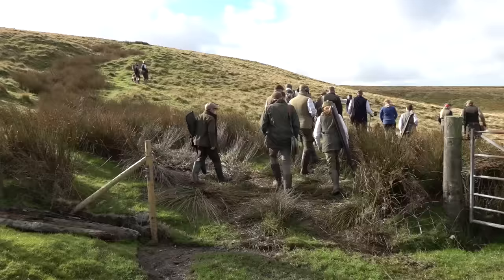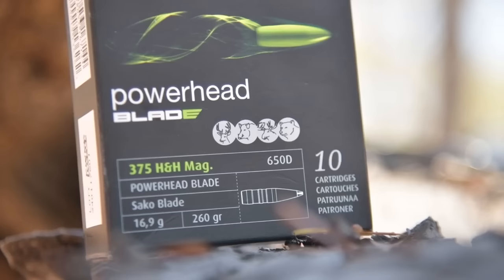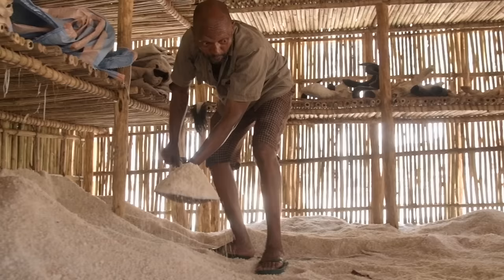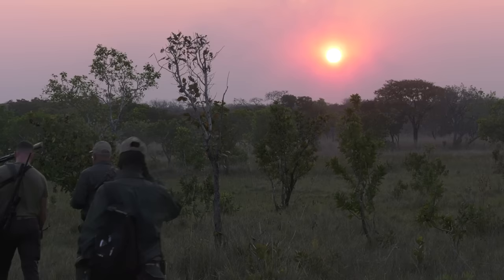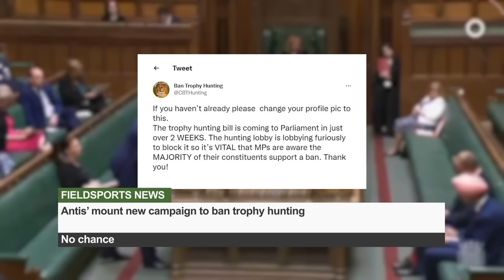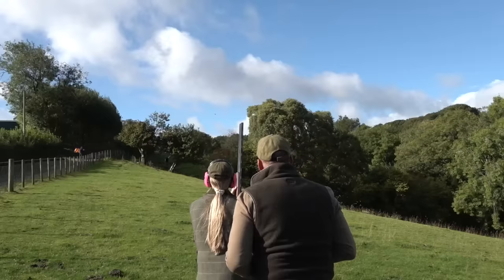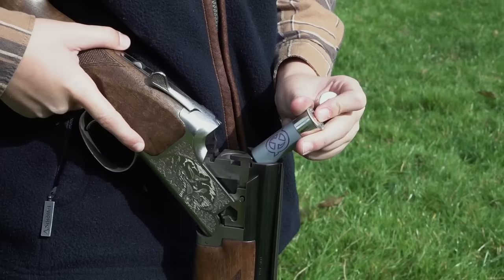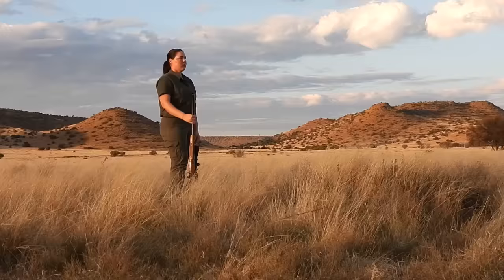Fieldsports Britain – Paul hunts Africa with new rifle and ammo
Paul Childerley is in a strange country with strange rifle and bullets, and a mission to supply meat for the camp. He is after Lichtenstein’s hartebeest in Mozambique, where he finds 1,000 people who depend on the money that hunting tourism brings to the area. Meanwhile, a party of kids get their first taste of driven pheasant, partridge and duck shooting. They are out for the day in North Wales. Back to Africa for our news feature, a woman PH explains why she reckons more women would enjoy taking up big game hunting. We are giving away two Daisy Red Ryder fun kits priced at £60 each, David is on the news stump, and RacknLoad’s Neil Wragg has the best hunting videos on YouTube in Hunting YouTube. It’s all in this week’s
Here are the links to the individual items in this week’s show:

For the Sako 100 and Sako Powerhead Blade non-toxic ammunition,

▶ Other links
Peppersteak Coater 2kg. Use the code FS15 for 15% off – it is currently priced at £18.50 but with code FS15 it should work out as £15.72. Also, until 23 November 2022, get 10% off the Weschenfelder Trespade TC 12 EL ECO Electric mincer (£234 RRP) + Trespade Minnie-Plus Little Demon Rosso Stuffer (£150 RRP) + Leonard’s Pheasant Mix (£6.50 RRP) – Use discount code FS10 at checkout.

▶ Hunting YouTube
For the films in this week's Hunting YouTube, go to our playlist Hunting YouTube, episode 677

▶ Join the Fieldsports Nation and fund our fight for fieldsports in the media. Take part in nature.